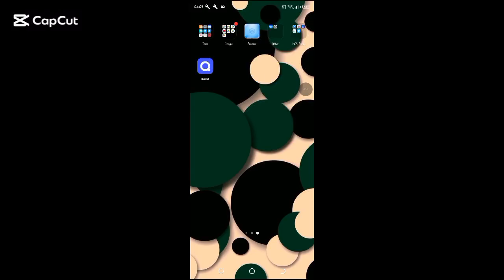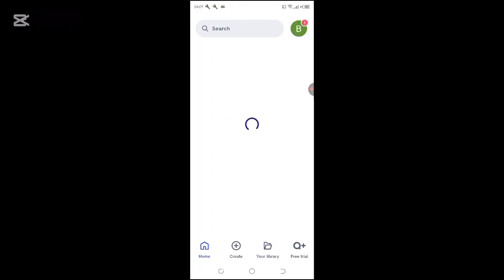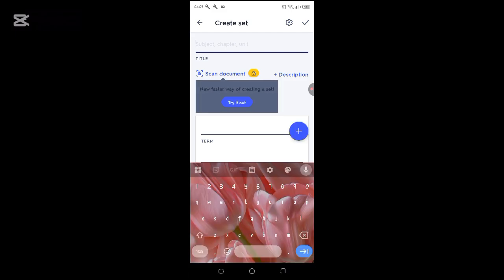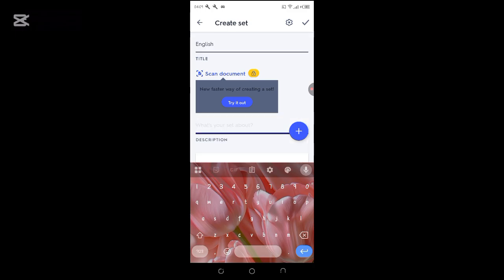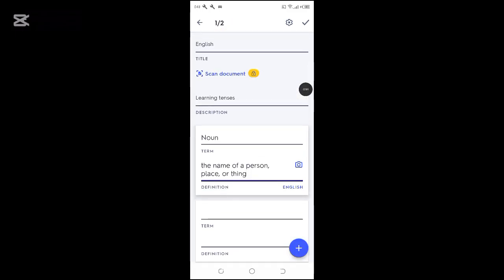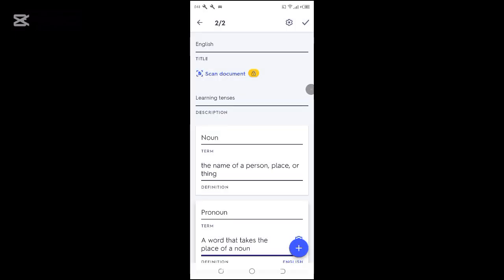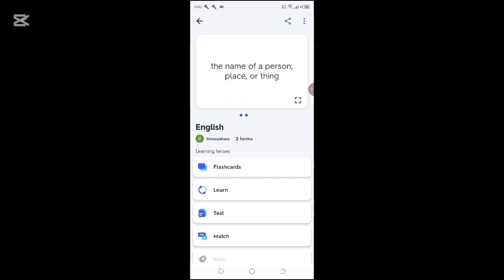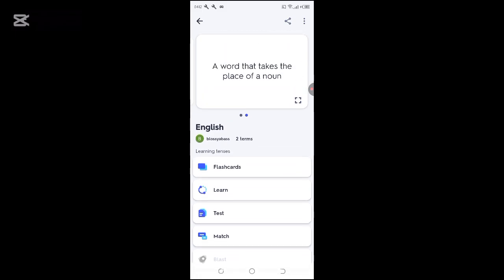HOW TO CREATE CUSTOM FLASHCARDS FOR STUDY ON QUIZLET MOBILE APP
Want to study smarter? Learn how to make your own personalized flashcards on the Quizlet mobile app—perfect for exams, vocab, or quick reviews.